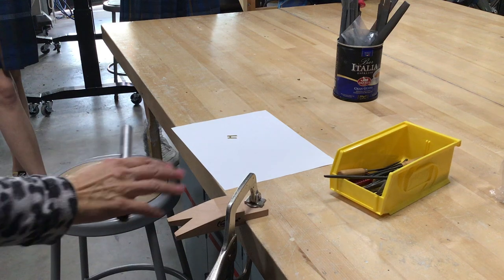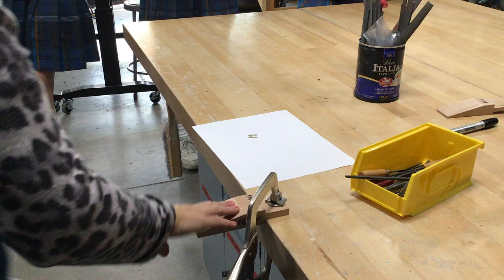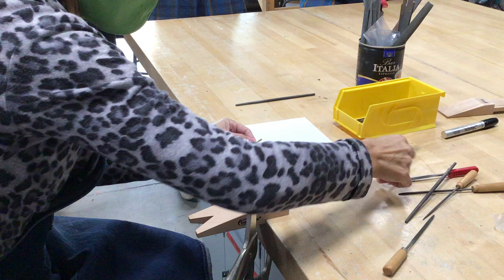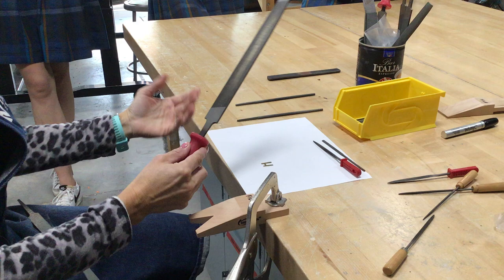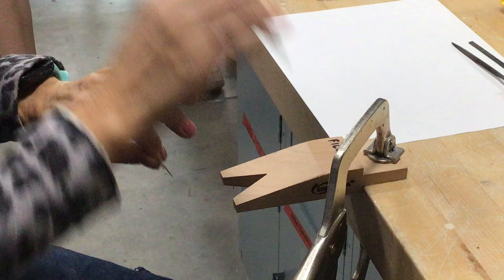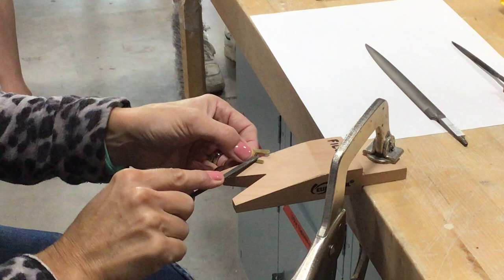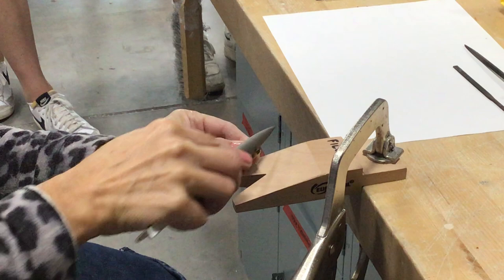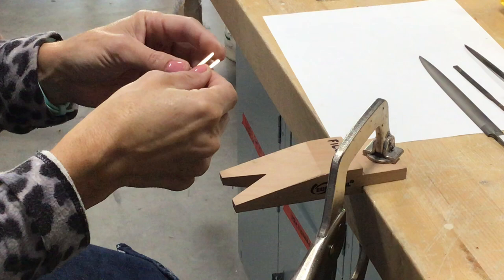Getting started working with sheet metal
How to set up your bench for sawing & filing.